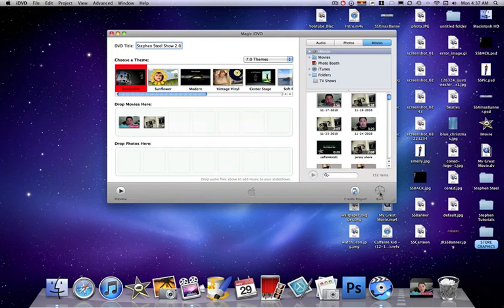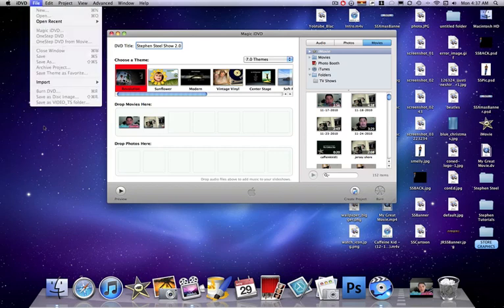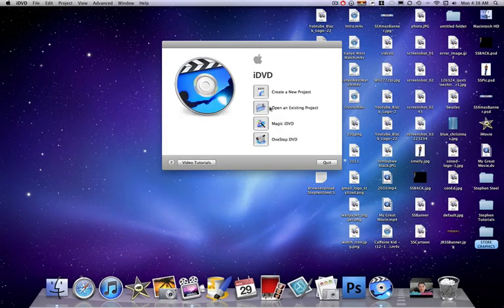iDVD '11 Tutorial - Magic DVD